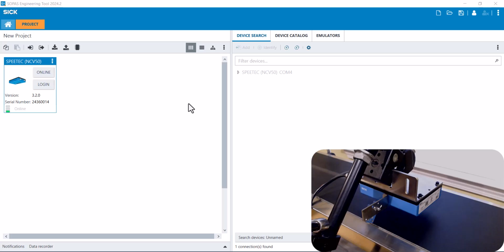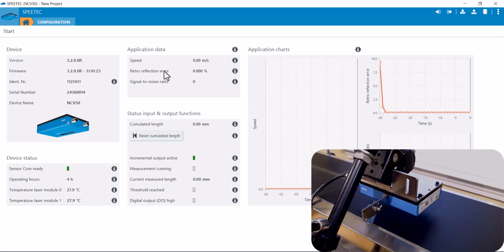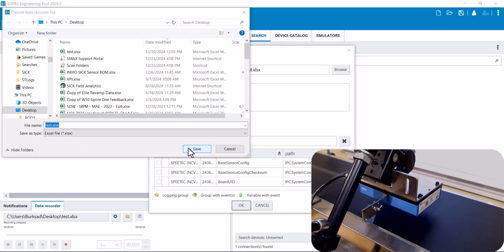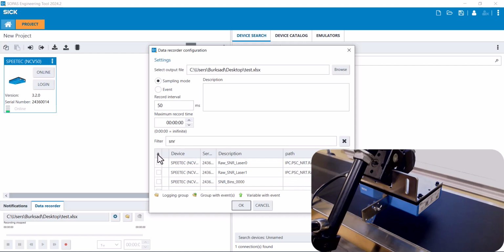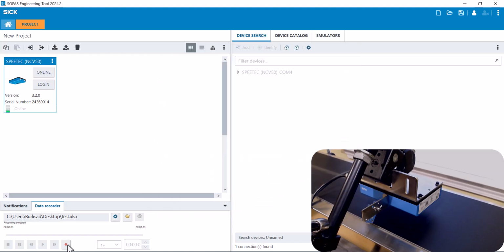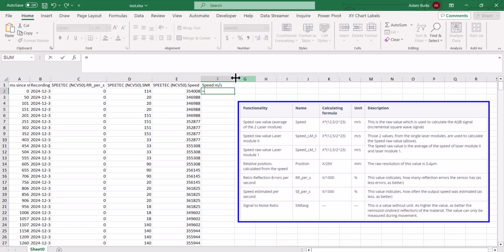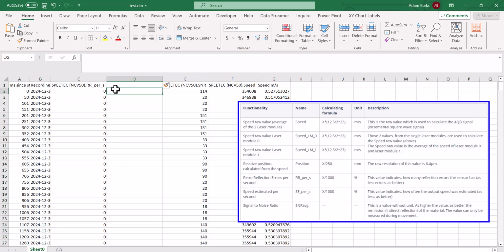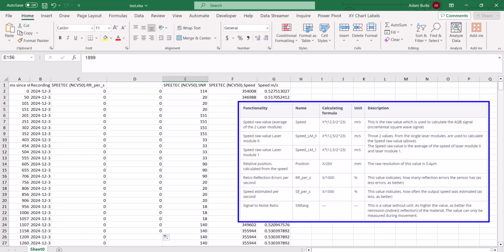SOPAS Data Recorder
How to use the data recorder on SOPAS using the Speetec.